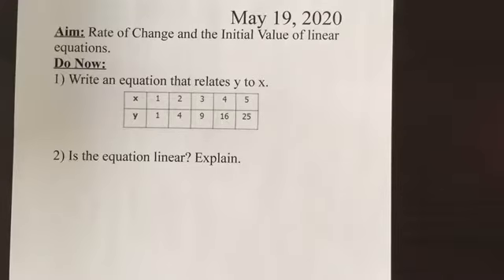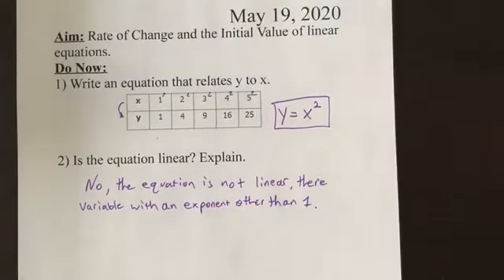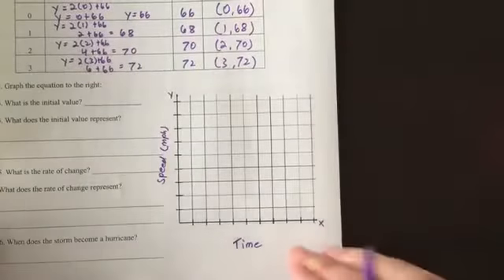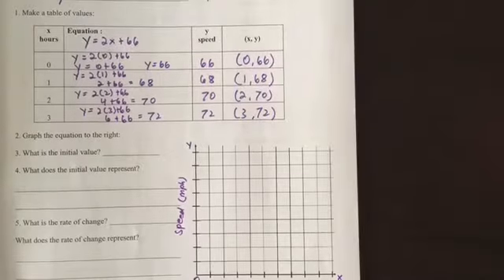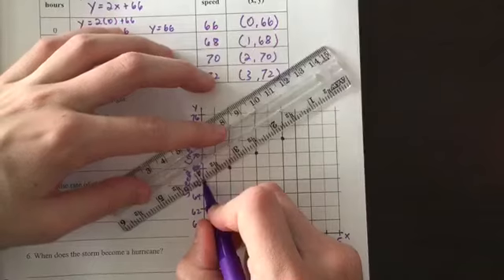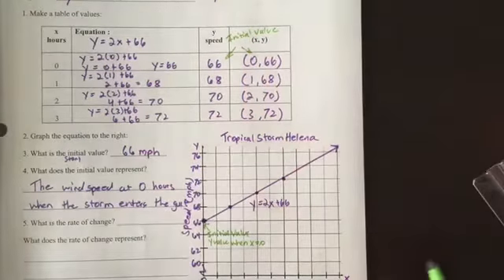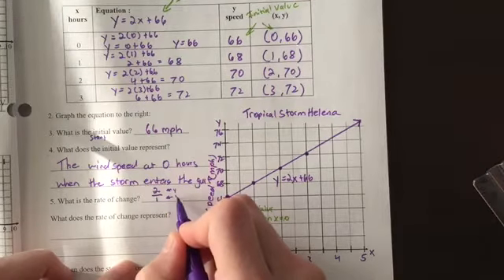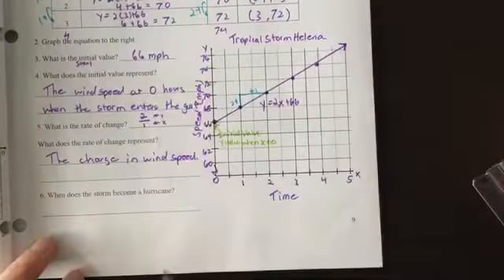02 - Rate of Change (5.19.20)